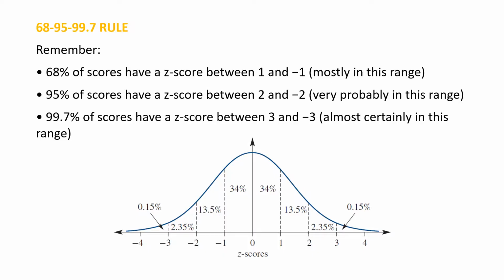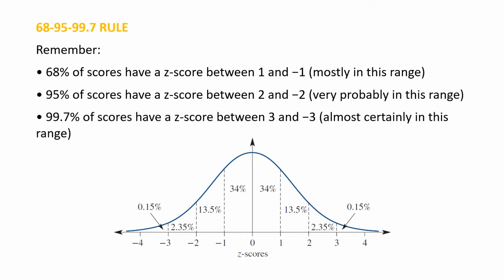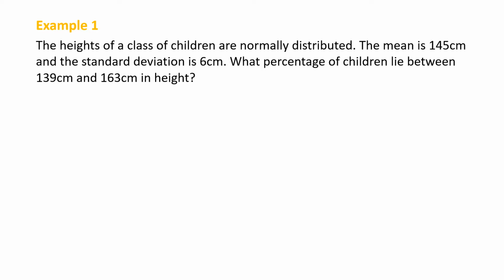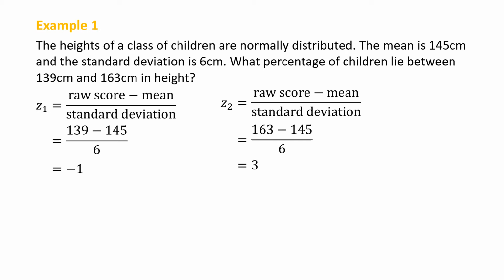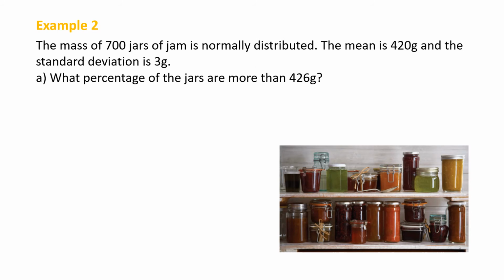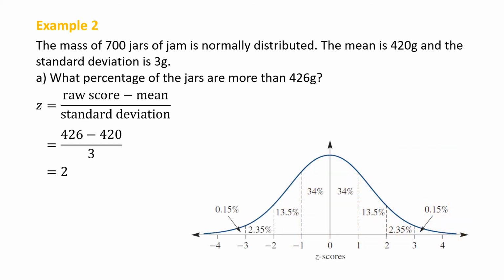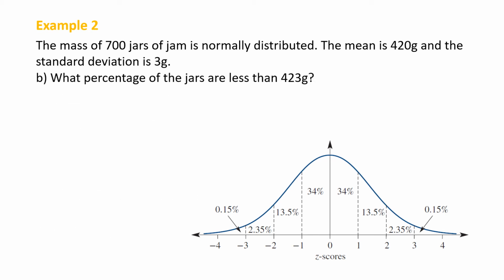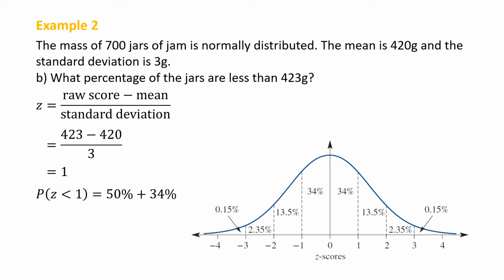Applications of normal distribution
Mathematics Standard 2: exercise 9F